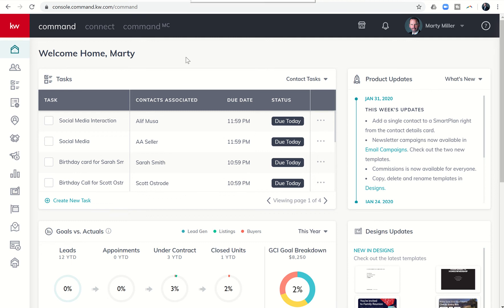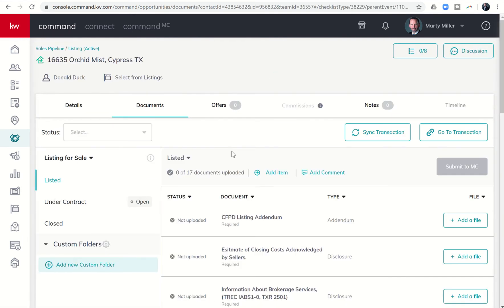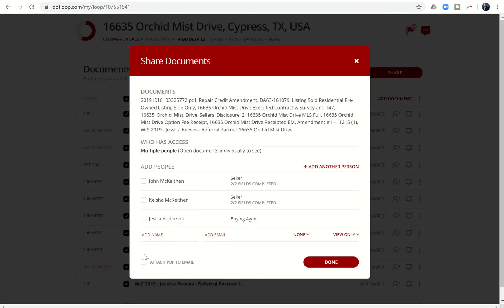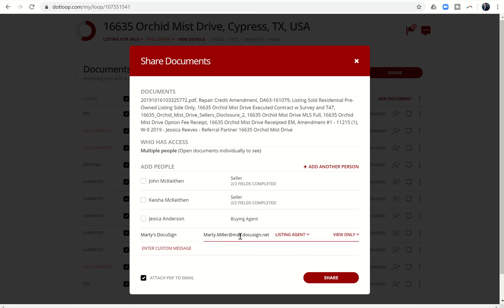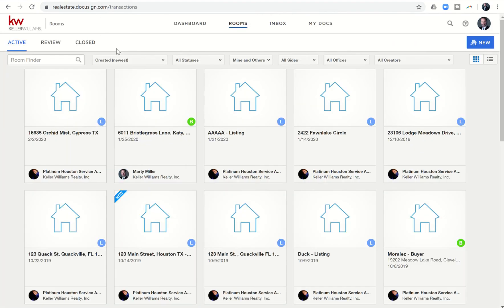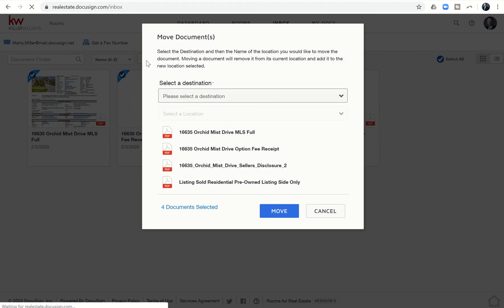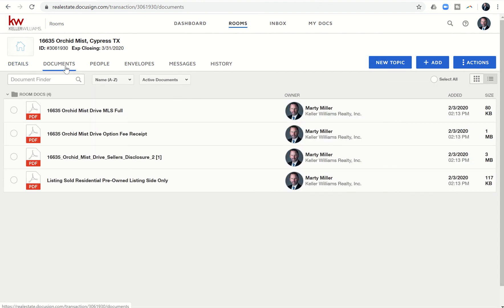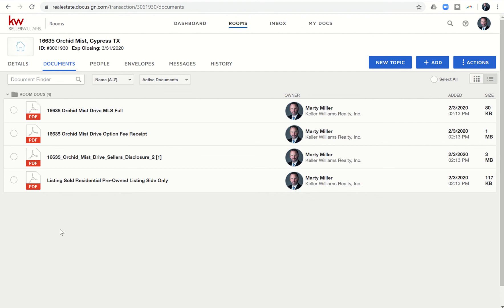Moving Documents from DotLoop to Docusign Quick and Easy | KW Command 66 Day Challenge 3.0 Day 59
Several Keller Williams Agents have reached out telling me that they've already begun Loops in DotLoop and yet would like to move those documents into DocuSign so that they can quickly and easily finish out their transactions there and connect them to their KW Command Platform.  This short video will show you how to easily move documents from DotLoop into Docusign's Inbox and from there into the Room that was created when you connected your Opportunity to DocuSign.  This will make document upload into your Compliance placeholders much quicker and easier.